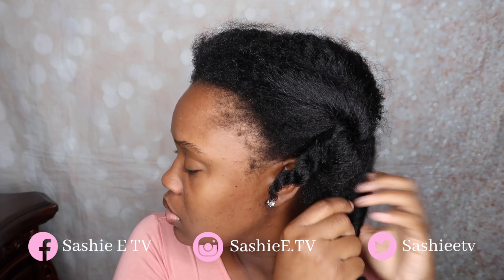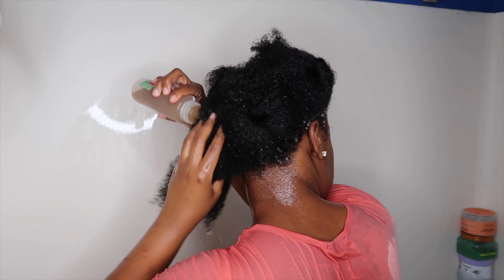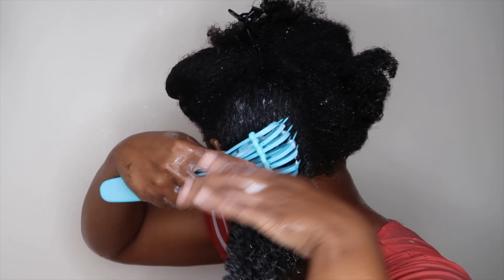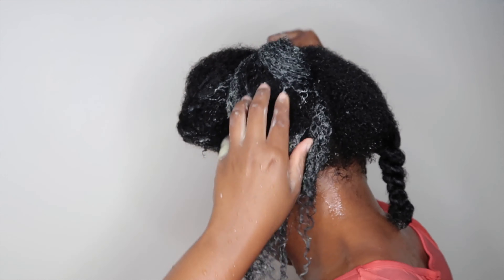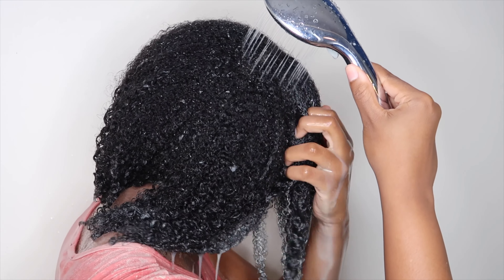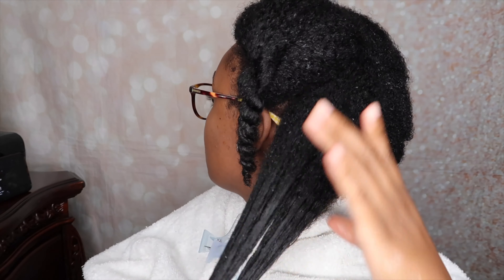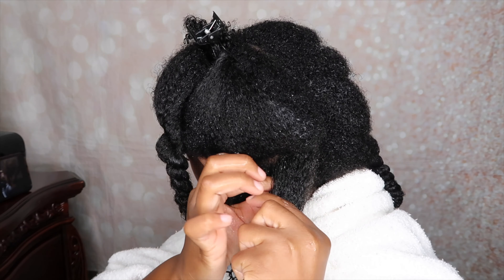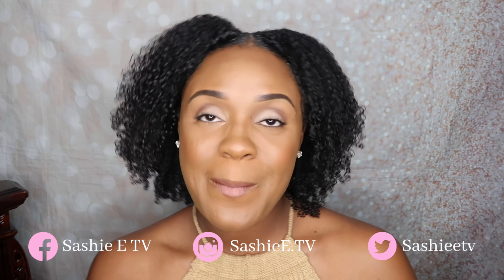MAXIMUM HYDRATION METHOD ON TYPE 4 NATURAL HAIR | MY CURLS ARE BACK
Today's video is all about the maximum hydration method. I decided to try the maximum hydration method because my hair has been super dry and brittle due to not moisturizing my hair while it's in a protective style. I decided to do the maximum hydration method to define my curls, add shine to my hair, moisturize my hair, and also to minimize frizz.

The maximum hydration process consists of 6 steps:
1. Cherry lola method (not seen in this video)
2. Cleanse with ACV Rinse
3. Co-Wash or Condition
4. Bentonite Clay Mask
5. Leave In Conditioner
6. Style

0:00 Introduction
1:31 Step 2 ACV Rinse
3:15 Step 3 Condition and Detangle
4:25 Step 4 Bentonite Clay Mask
7:28 Step 5 Leave-In Conditioner
8:22 Step 6 Style
10:03 Final Results and Outro (Follow Me on IG @SashieE.TV)

Items Used:
ACV and Water
Bentonite Clay
Melanin Haircare Leave-In Conditioner
Jheri Curl Juice
Ecostyle Gel